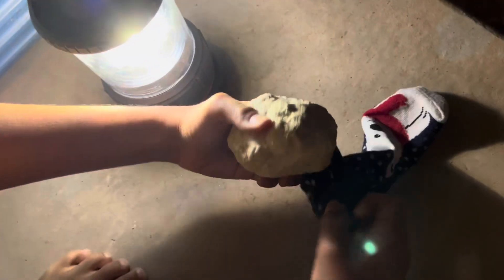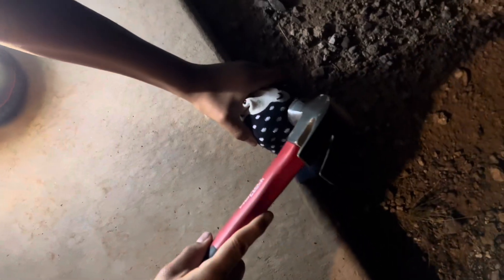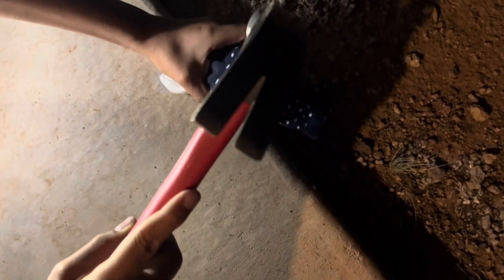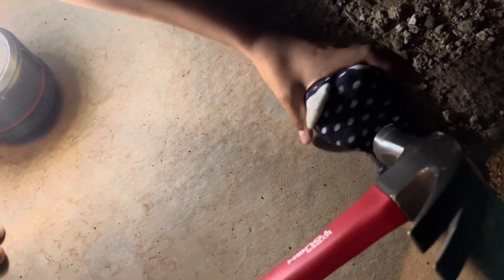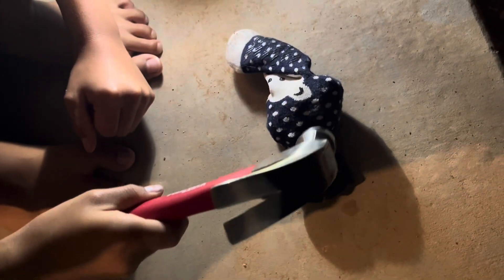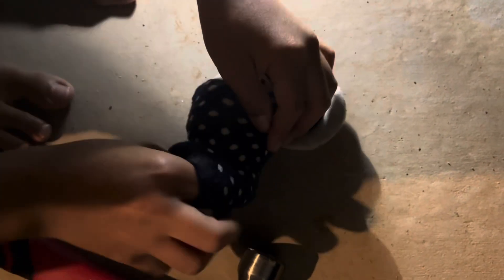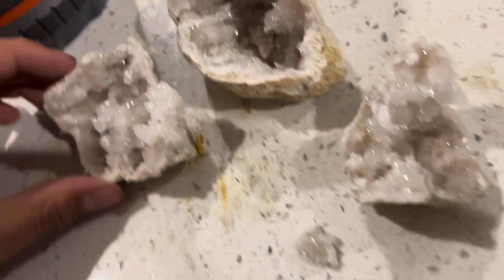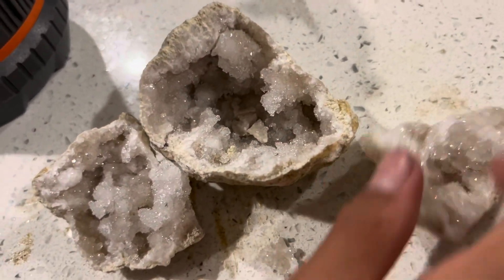Cracking open a Geode!